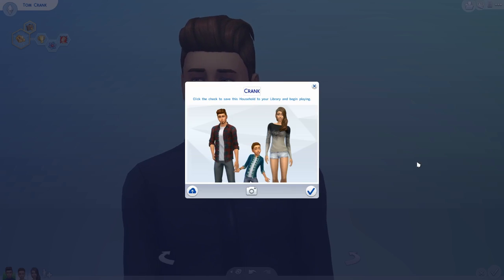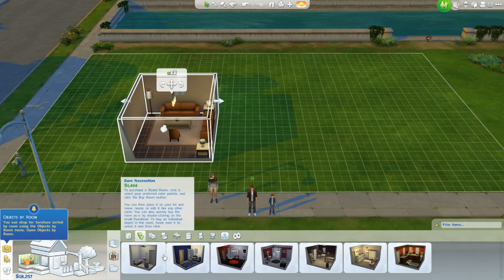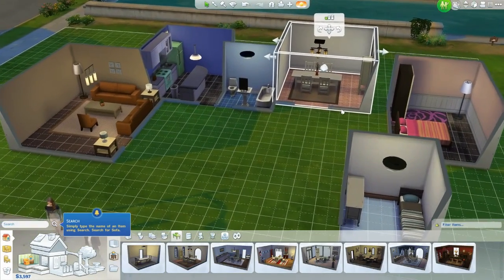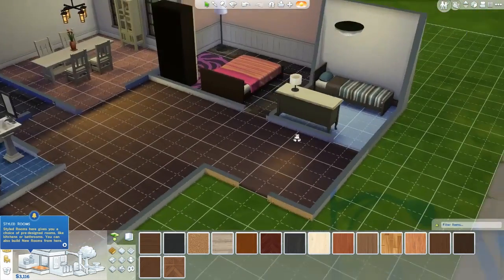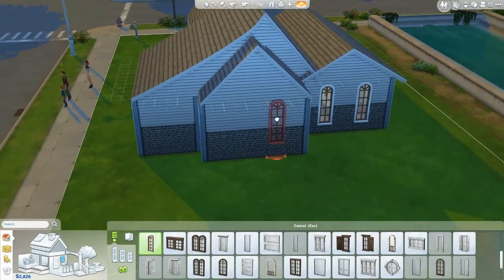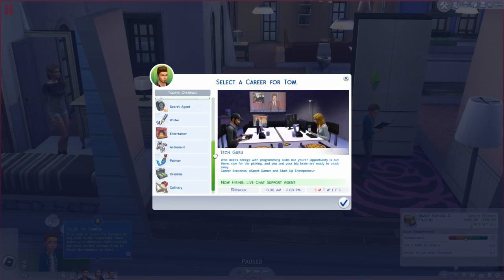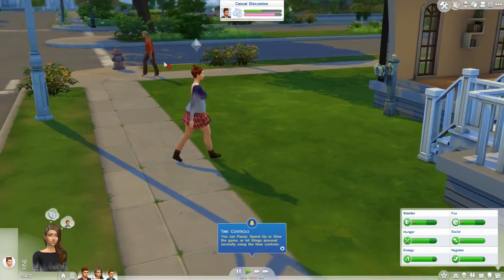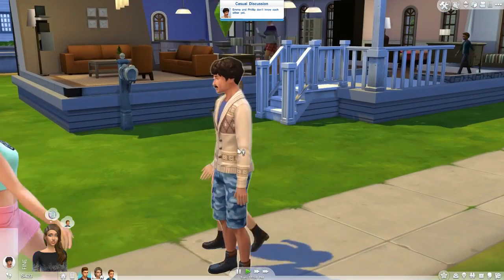Let's Play: The Sims 4 l Part 2 l Starter Home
In this part I give you guys a quick look around build mode as I create the brand new house! The sims also get to know a couple of their neighbours.

Screen Recorder: Fraps